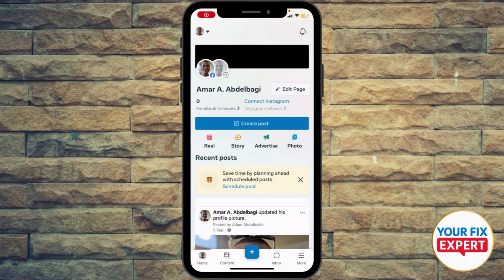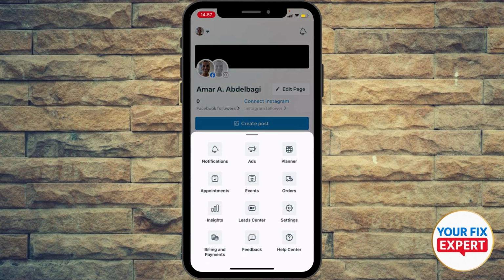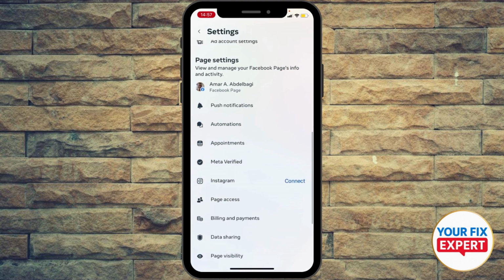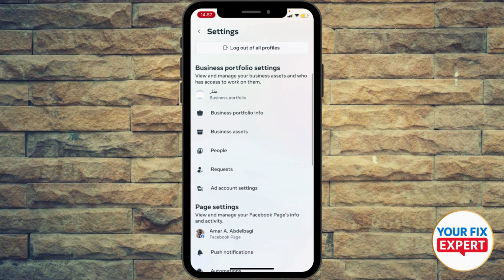How to Turn on Two Factor Authentication Requirement in Meta Business Manager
If you want to learn how to turn on two factor authentication requirement in Meta Business Manager, this video will guide you step by step. I’ll show you exactly how to turn on two factor authentication in Facebook and how to turn two factor authentication on for your business manager account. You’ll also see how to turn on two factor authentication on Facebook so your account stays secure.

This walkthrough makes it simple to understand Facebook Business Manager two factor authentication turn on and how two factor authentication Facebook Business Manager turn on works.